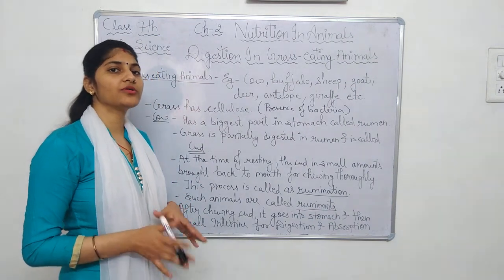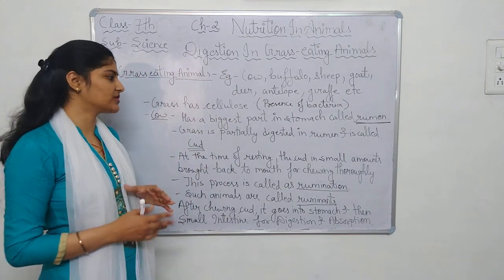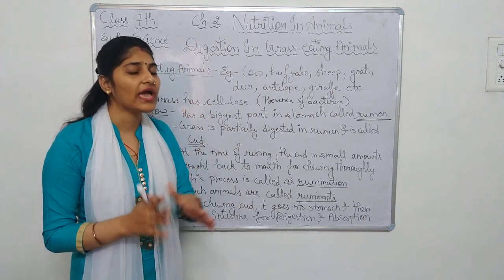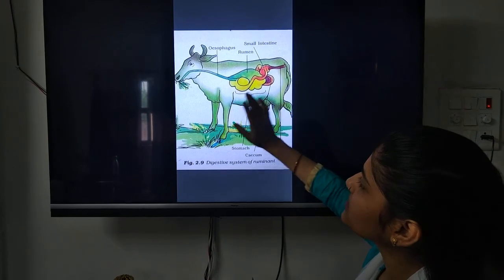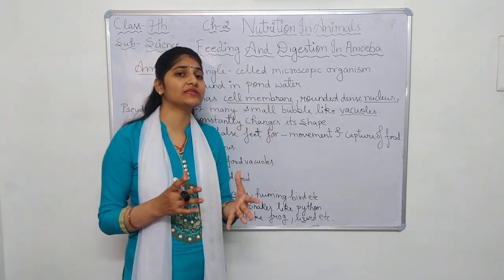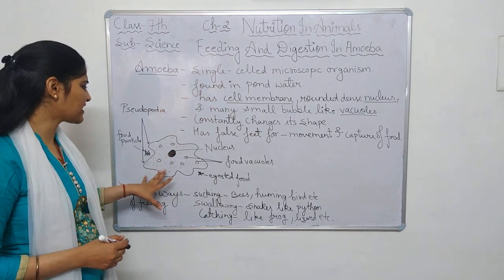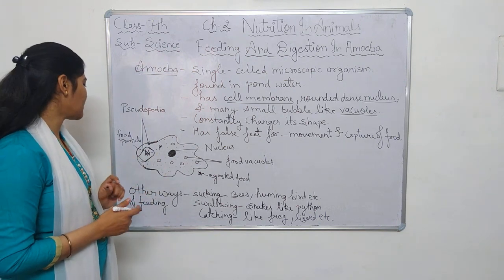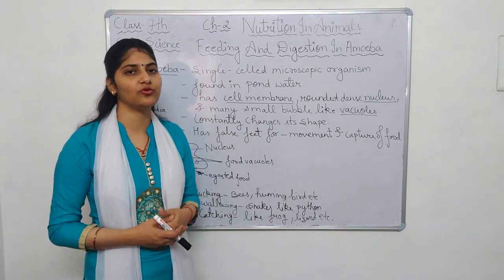NCERT-Class 7-SCIENCE-Chapter 2 Part 3: Nutrition in Animals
By Mrs Preeti Yadav
Chapter Name:- Nutrition in Animals
Topic Covered-
1- Digestion in Grass-Eating Animals
2- Feedind and Digestion in Amoeba